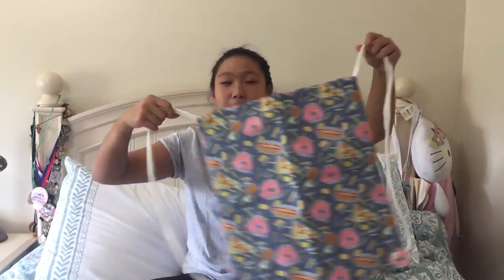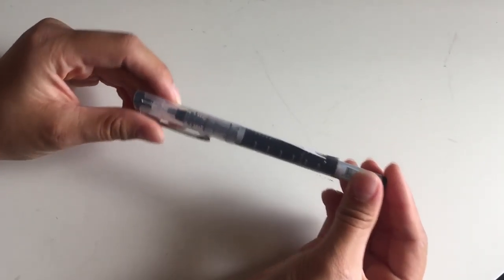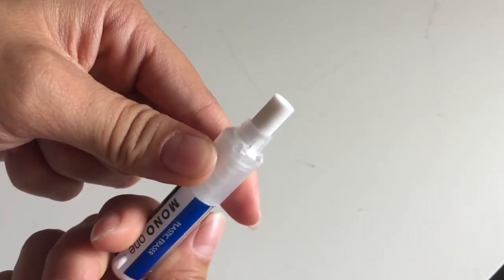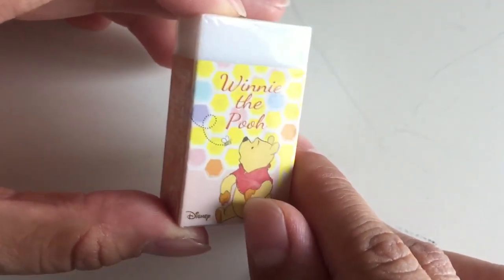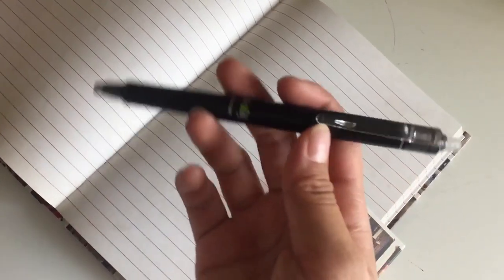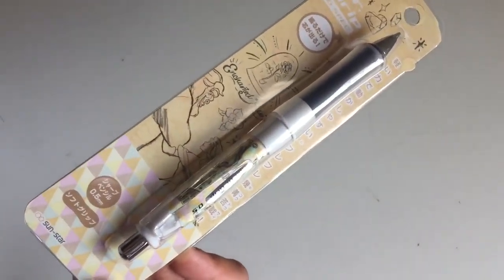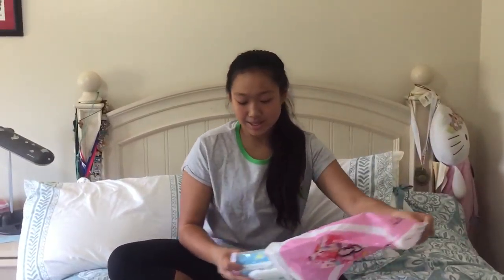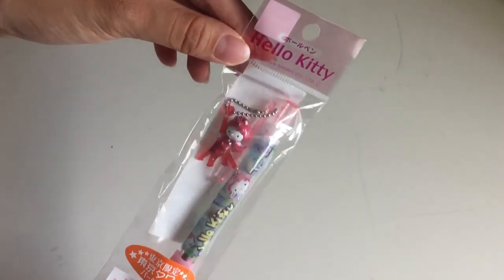Philippines and Japan Haul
Hey guys! So I went to the Philippines and Japan for vacation and I got some things from both places. So in this video, I show you guys at what I've got. I hope you enjoy it!